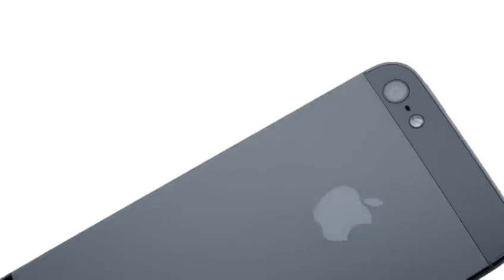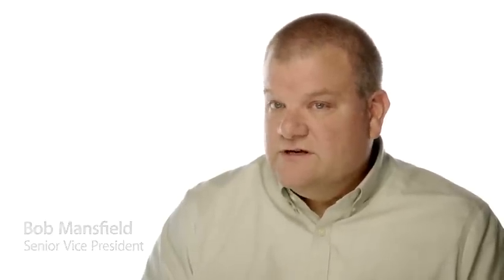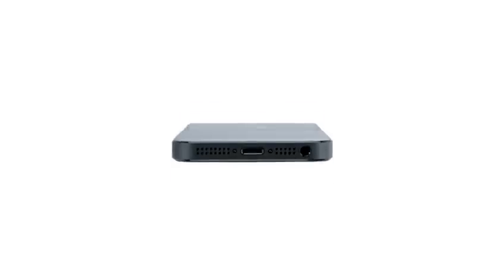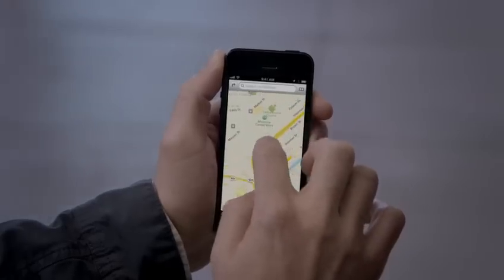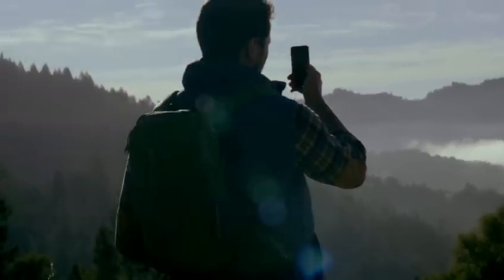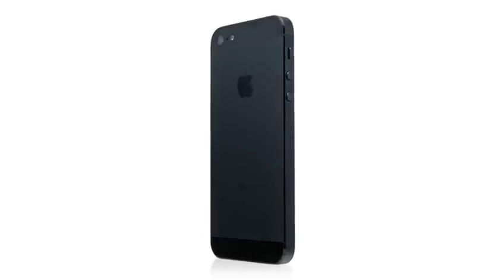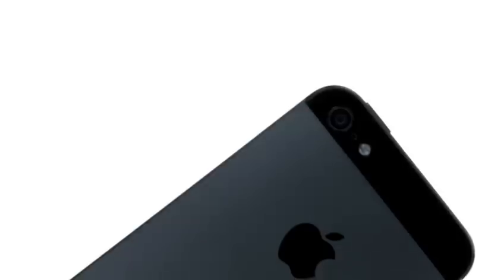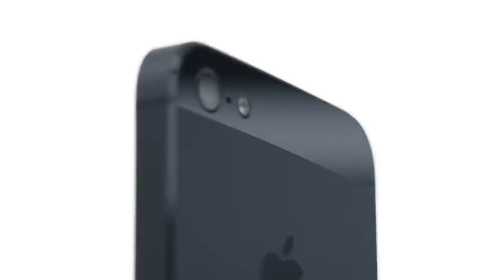iphone 5 Apples Official Commercial - HD!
Iphone 5 Apple Official Commercial